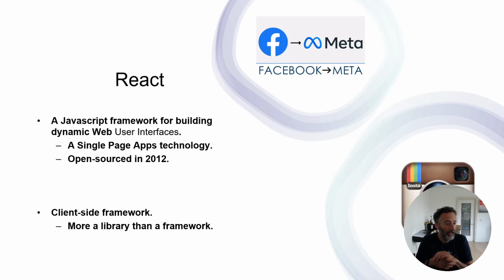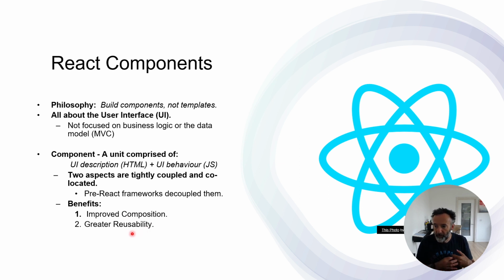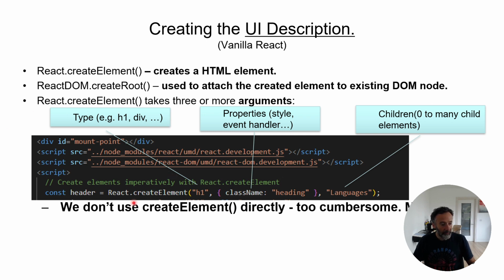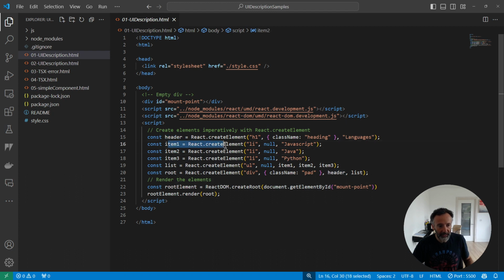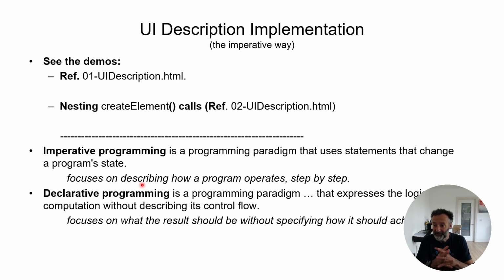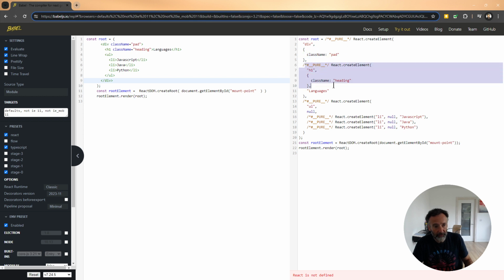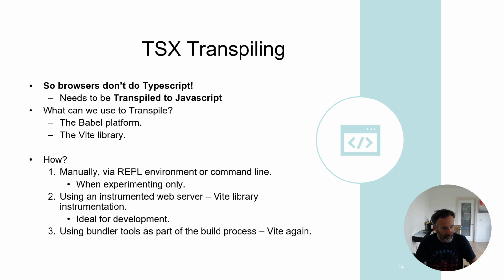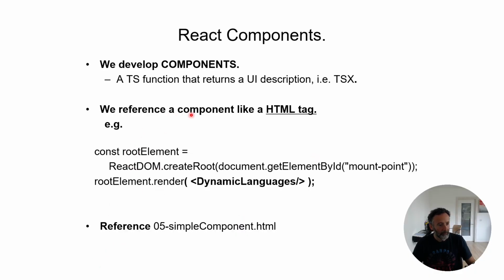Full Stack 2 2024 - Week1-1